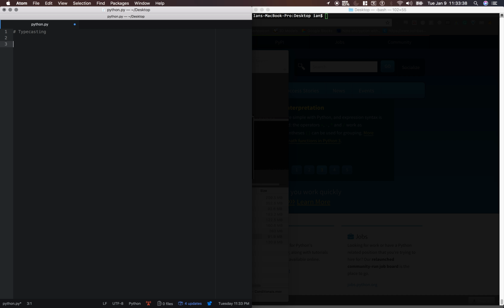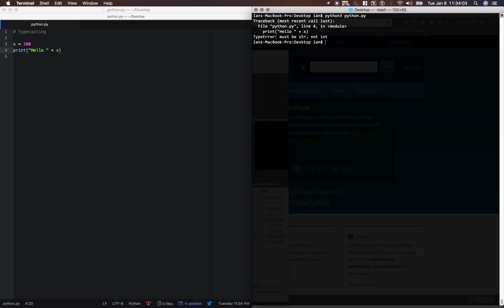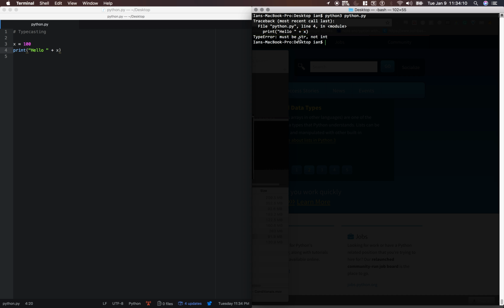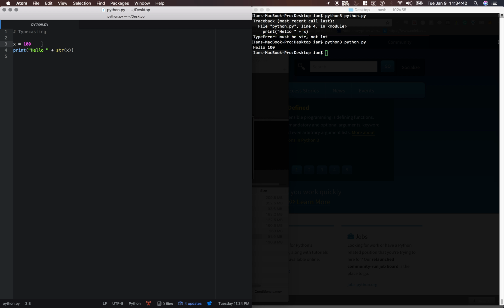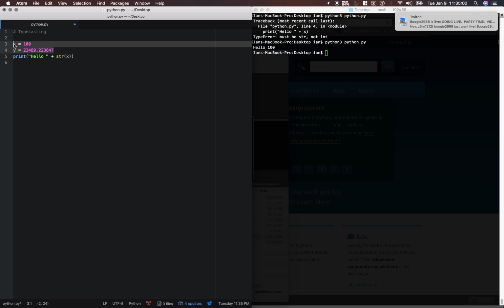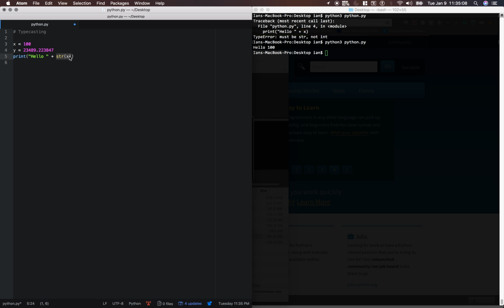9 - TYPECASTING - LEARN PYTHON3 FAST ON MAC